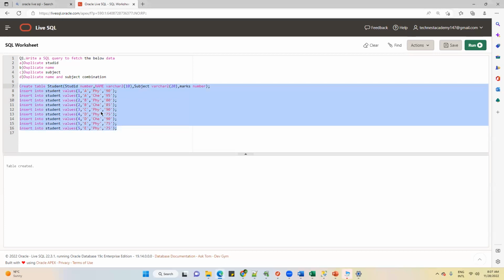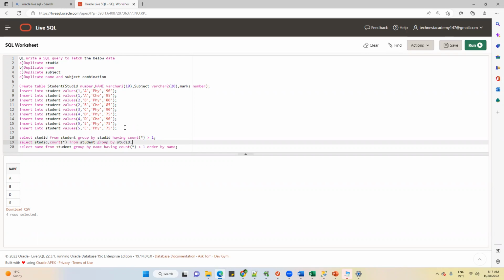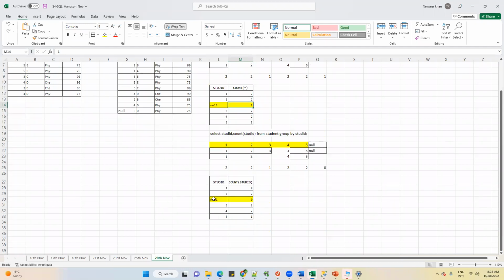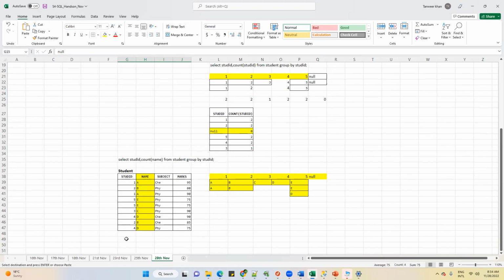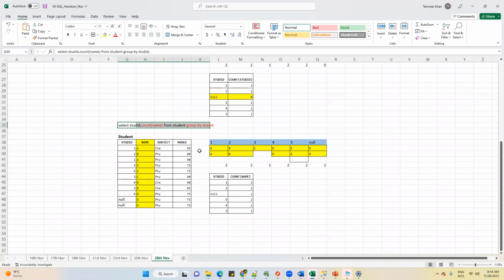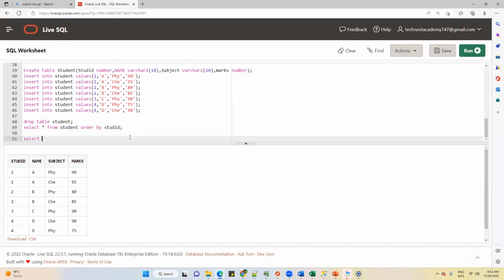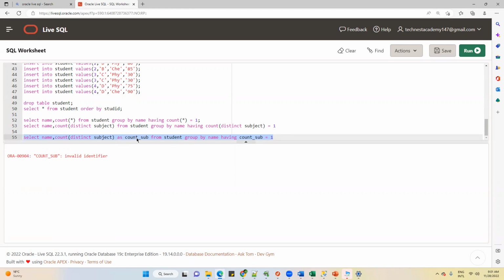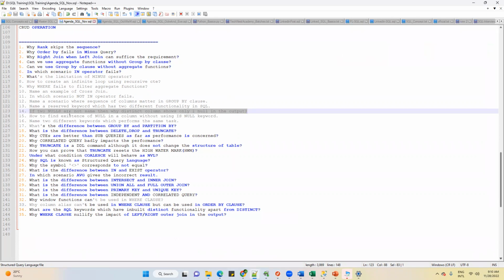SQL_ 28- 11- 2022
Topics covered today:
1.GROUP BY
2.COUNT
3.HAVING